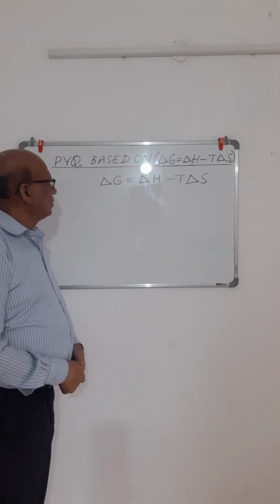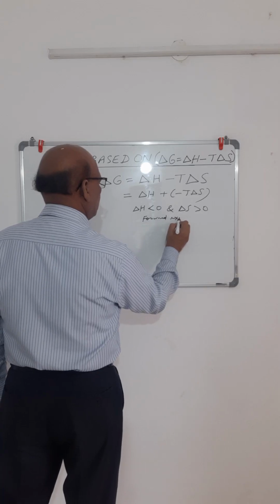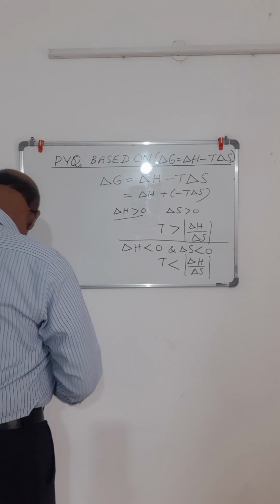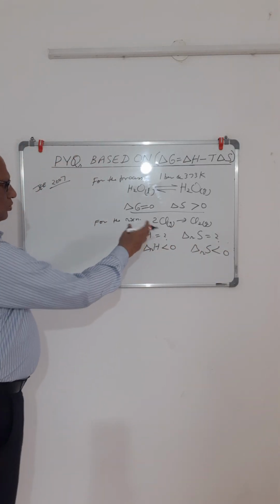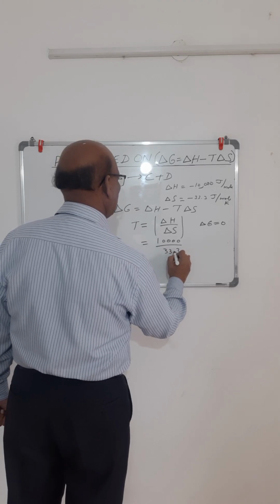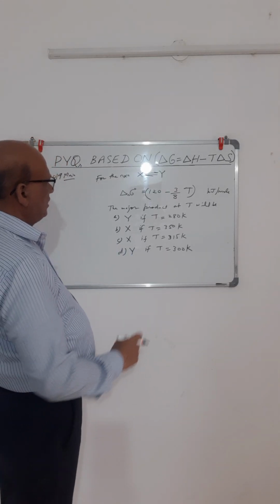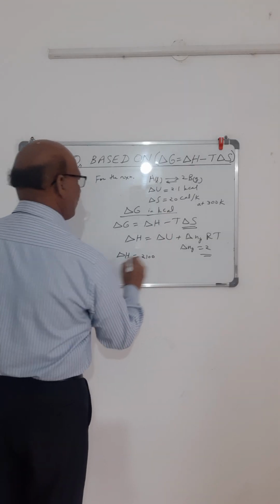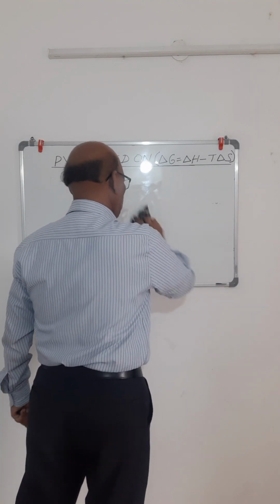JEE MAIN PYQs ON ∆G = ∆H - T∆S II THERMODYNAMICS II CLASS11CHEMISTRY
All types of JEE Mains PYQs have been covered after clearing the basic concepts related to the relation ∆G = ∆H - T∆S